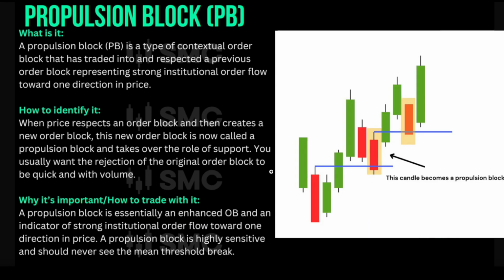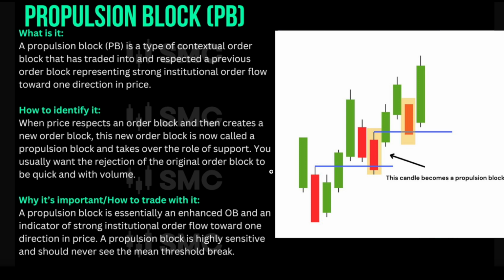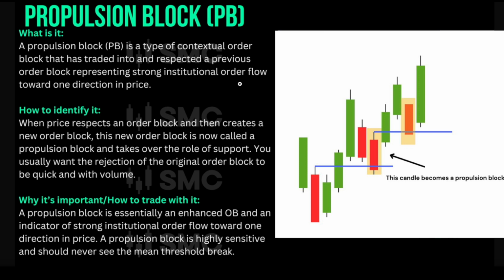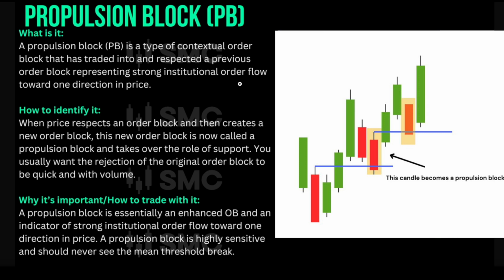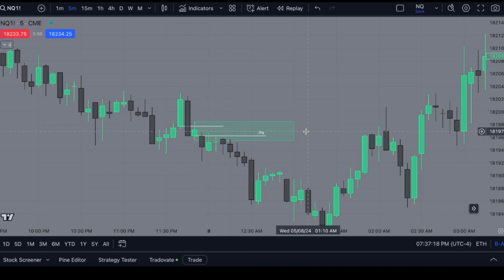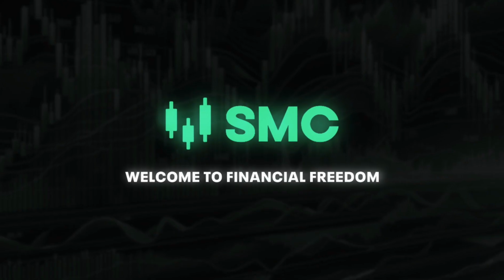PROPULSION BLOCK (PB) EXPLAINED - ICT PD ARRAYS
0:04 Background
0:38 What is a PB
0:51 How to identify a PB
1:05 Why are PBs important and how to trade them
2:00 Example 1
2:31 Example 2
2:50 MT on PBs
3:11 Conclusion

ICT, ICT Trader, Innercircletrader, SMC, Forex Trading, Futures Trading, Stock Market, Day Trading, Smart Money Concepts, Fair Value Gap, Trading Model, Apex Funded, Topstep, ICT Concepts